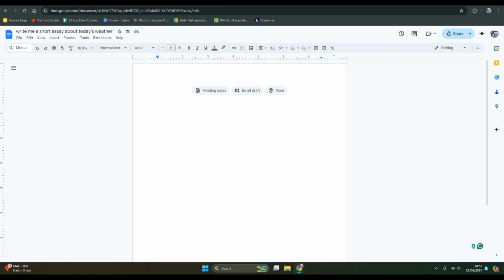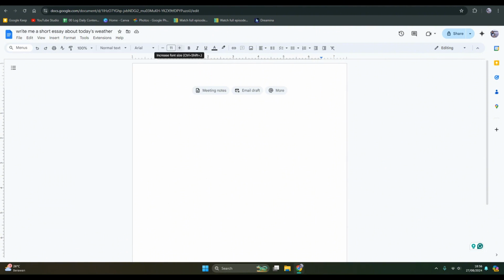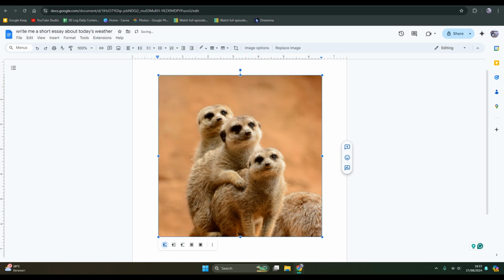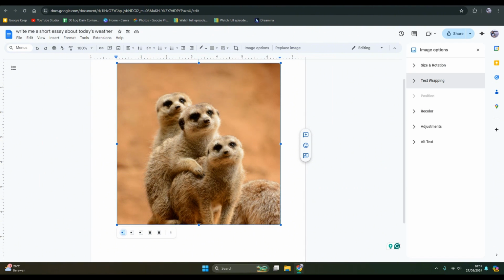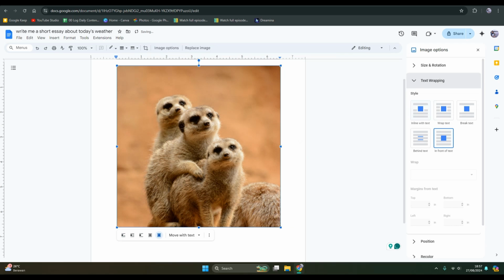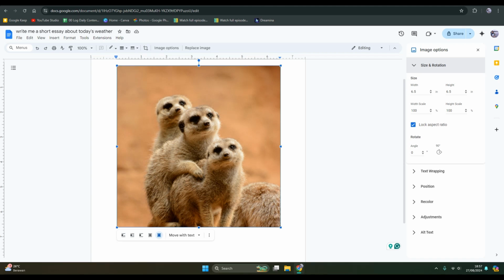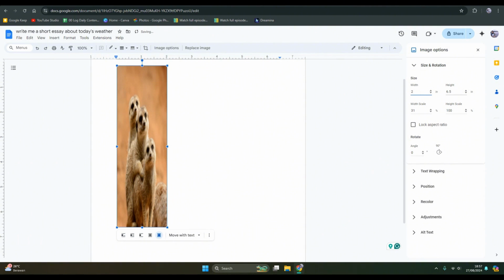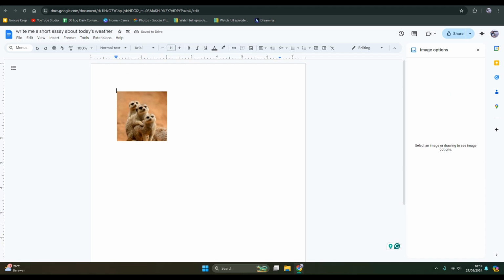❤ STEPS: how to make 2x2 pictures in google docs | Full How To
Do you want to change the image aspect ratio to 2x2? This is how to do it on Google Docs!